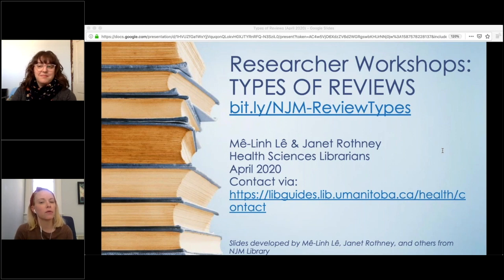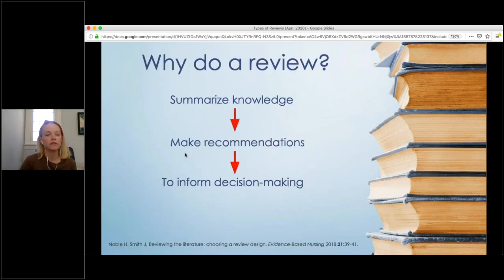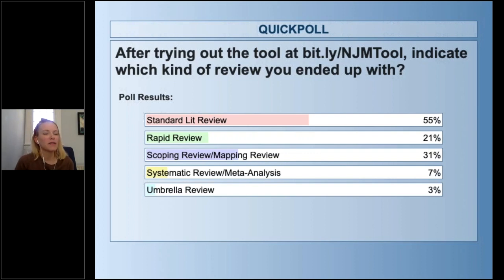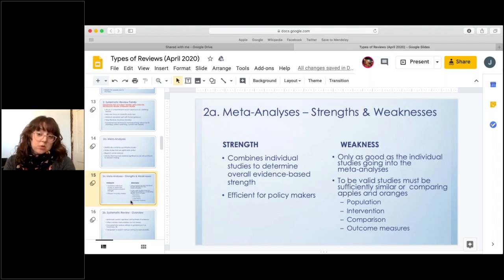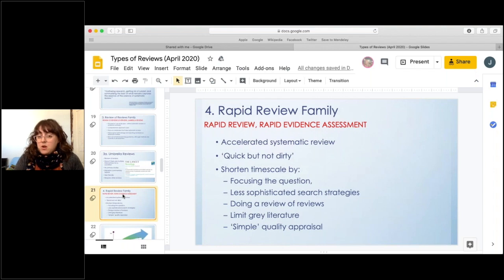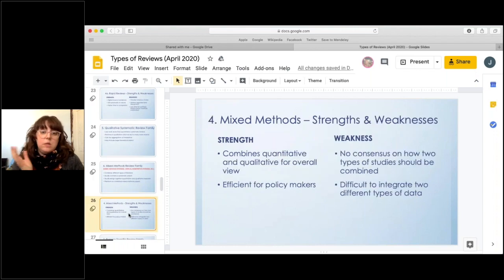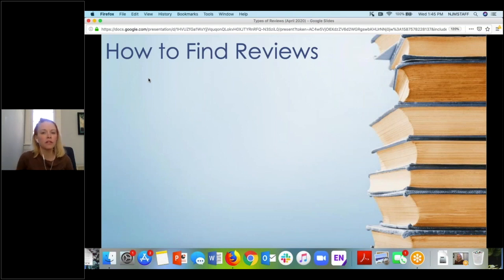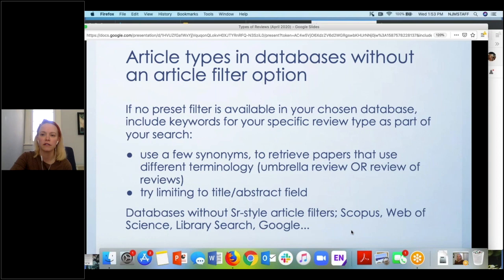Types of Reviews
Learn more about which type of review is right for your research project. Review types to be covered include systematic reviews, scoping reviews, rapid reviews, and more